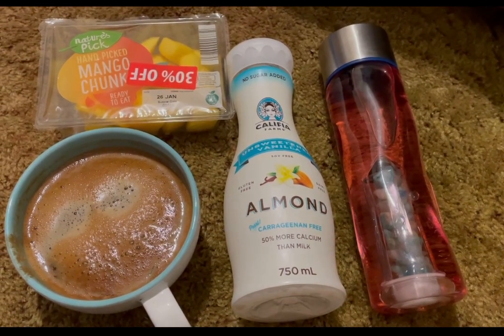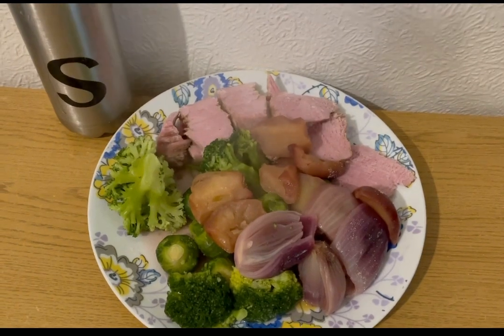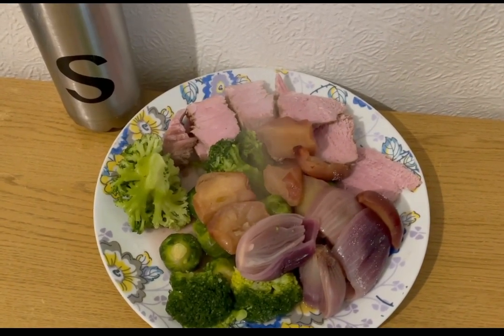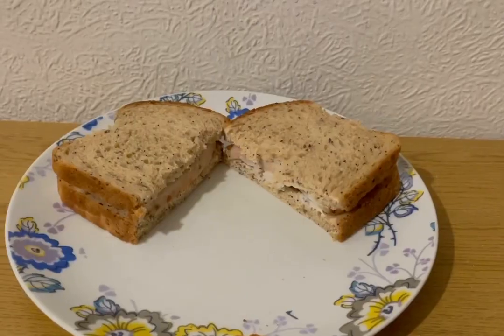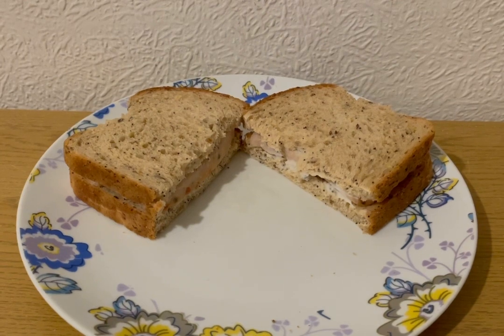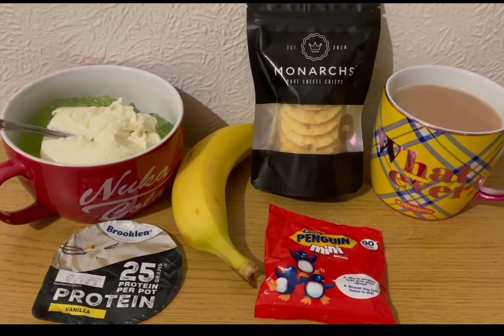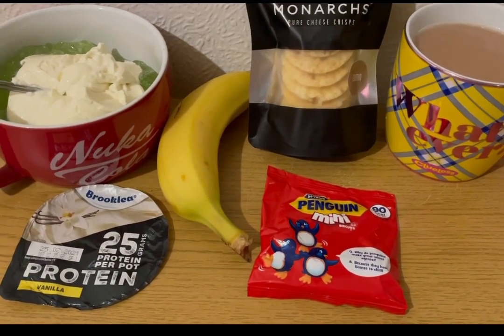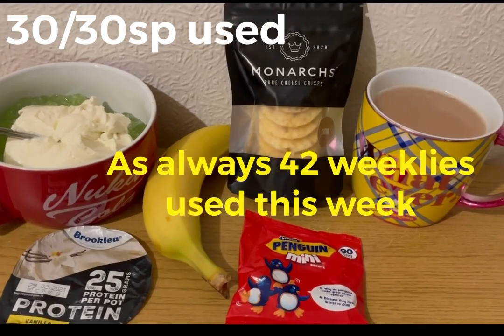250lbs lost. What I eat in a day on WW (weight watchers) to lose weight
30/30sp weight watchers uk smartpoints used today.

Used all my weeklies now. They reset Thursday on weigh in day

Lost 250lbs eating real food, including take always. With WW nothing is off limits.